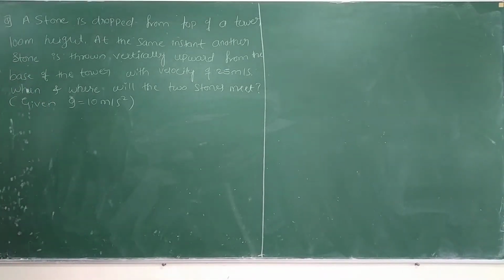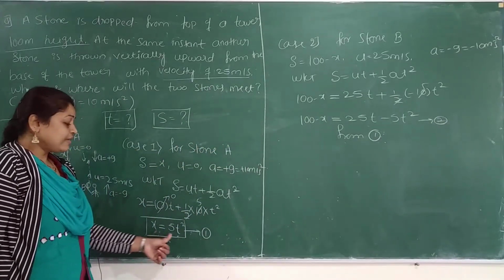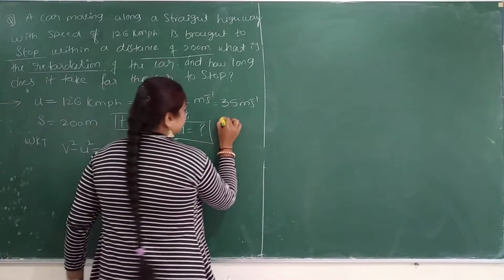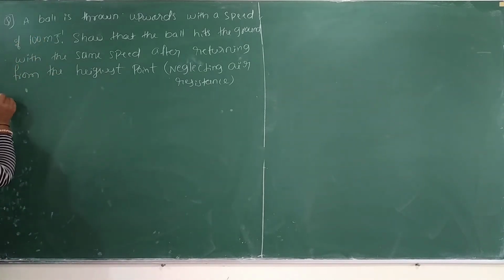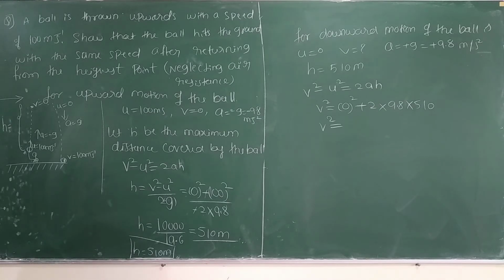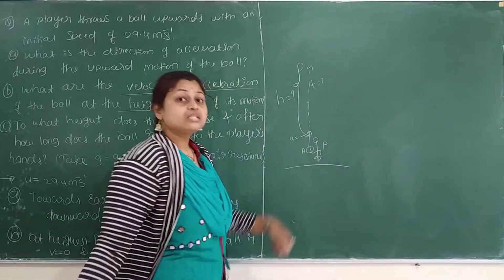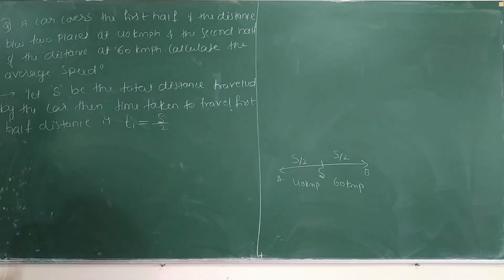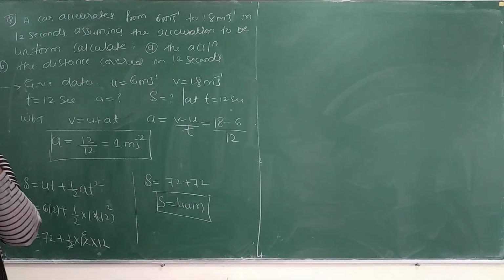PU-I || Physics || Numerical on motion in a straight line || Part 15 || By Prof. Prathiba Agadi